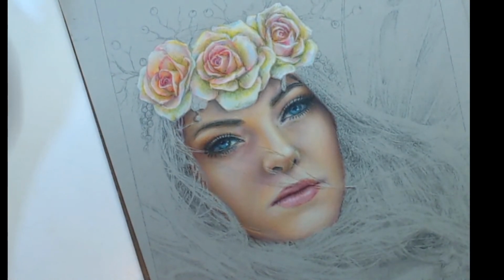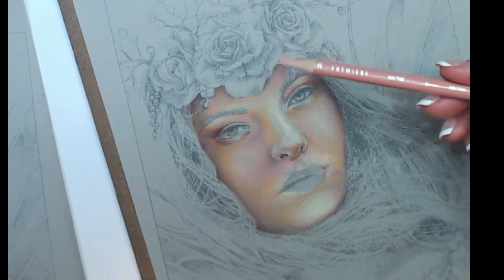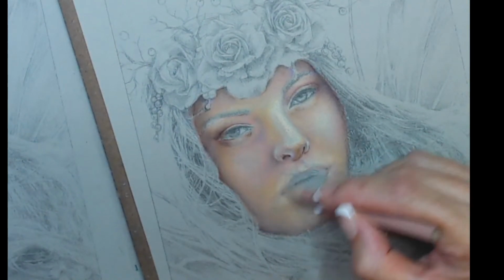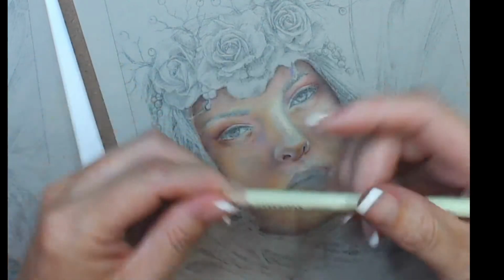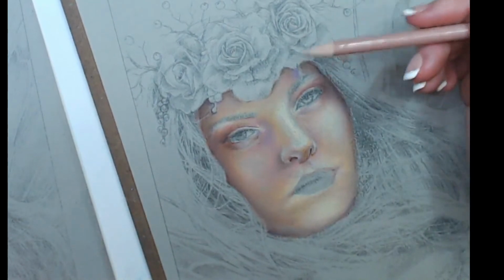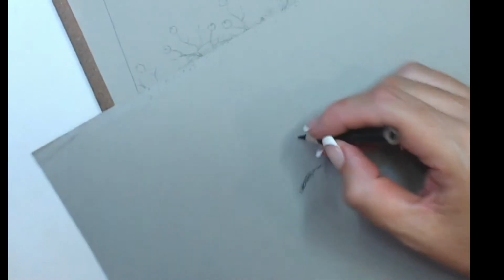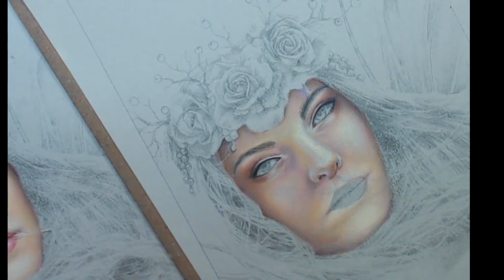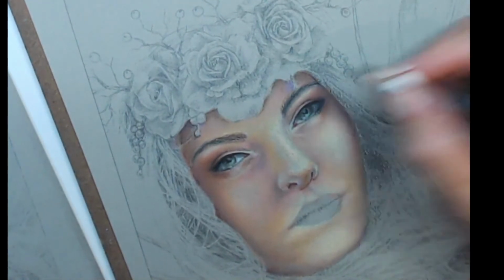Faebruary Colorathon 2021 - Hughnique the spring Fairy (Part 2)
Welcome to my Faebruary '21 special live stream!
Model: Hughnique Cawood

The image I used is from my Etsy store the Faebruary set the page is called - Hughnique

I will be using Fabiano Clay toned paper and Prismacolor premier pencils

Hughnique Spring fairy Skin Part 2
PC 956 Lilac
PC 1081 Chestnut
PC 1002 Yellowed Orange
PC 1092 Nectar
PC 1026 Greyed Lavender
PC 1080 Beige Sienna
PC 997 Beige
PC 140 Eggshell
PC 1031 Henna
PC 929 Pink
PC 941 Light Umber
PC 1089 Pale Sage
PC 945 Sienna Brown
PC 1074 70% French Grey
PC 935 Black
PC 946 Dark Brown
PC 1072 50%French Grey
PC 1086 Sky Blue Light
PC 1025 Periwinkle
PC 988 Marine Green
PC 1103 Caribbean Sea
PC 1076 90% French Grey

I love creating videos which help adult colorists learn, grow, enjoy, de-stress, creating and challenge themselves. This Tutorial can be used on any image

and please join my Facebook group Colour my dreams /Adult colouring